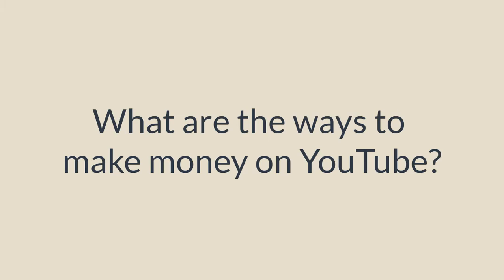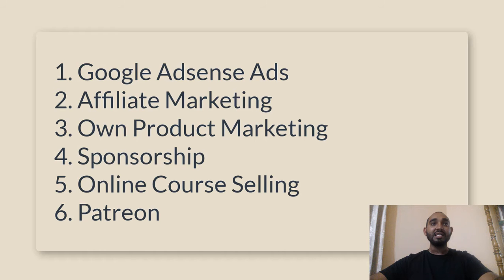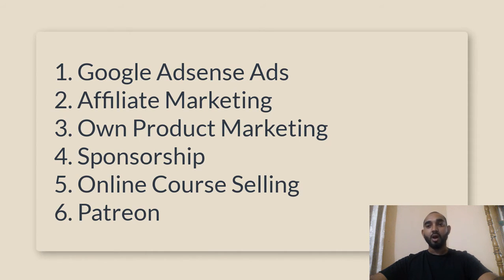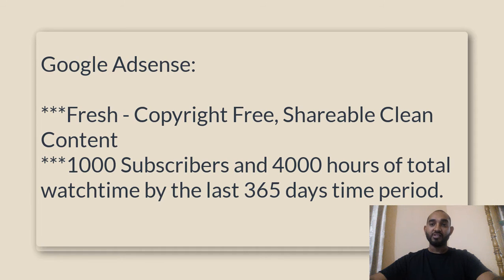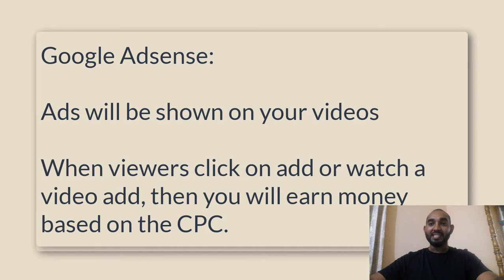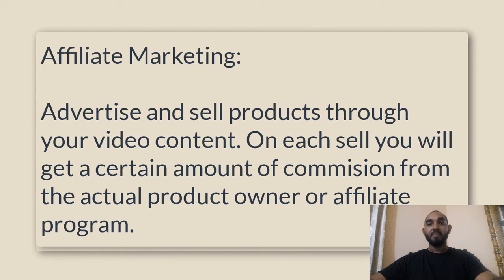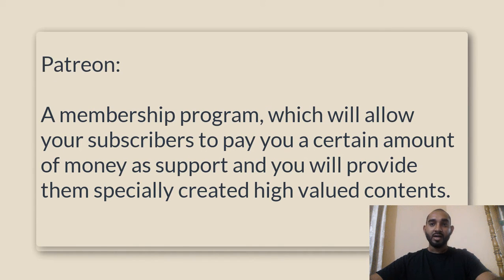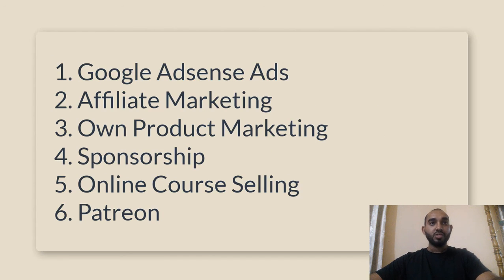6 Ways You Can Make Money on YouTube? 🤑😍🤑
Learn how youtubers make money, and how do youtube channels make money from their videos.

Making money on youtube is a real fun and easy stuff when you get the idea on how it works better.

In this video, I talked about 6 ways to make money on youtube with a small channel.

You will learn how to make money on youtube with adsense and how to earn money from youtube without adsense as well as I have talked about other ways which is how to generate income from youtube.

Here is a tip:

Every long journey starts with the small steps, after 7 months of channel creation, I had only 28 subs!!

But when I looked it over, and tried to make some videos on peoples interest, I started getting views, shares and subs.

Here is a tips part:-

Please go to YouTube and make a search with the topic you usually post videos about, now find the videos that have got most views.

For an experiment of 10-15 days, please dont go for using Keyword Researching, Keyword Planner etc, just take a look on the view count and watch few videos on the same subject.

Upload a better version then all most of the others.

Try this and upload at least 10 videos, and do some social sharing where people got interest on this topic, and watch the growing stats!

one more thing to mention:- keep your videos entertaining when possible, attractive and informational to get the good outcome on audience retention, most important to get promotion from YouTube :-) ✌️

I hope you will get success :-)

Kind Regards,
Azharul Rafy